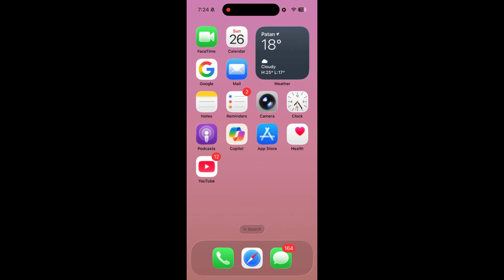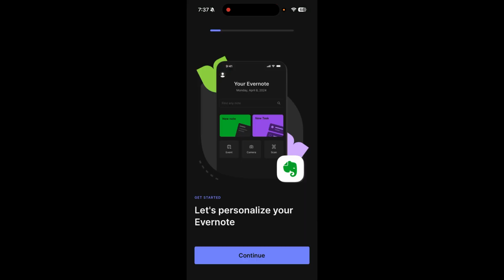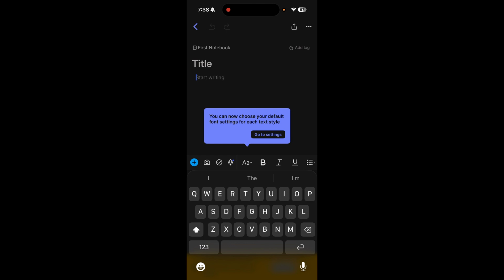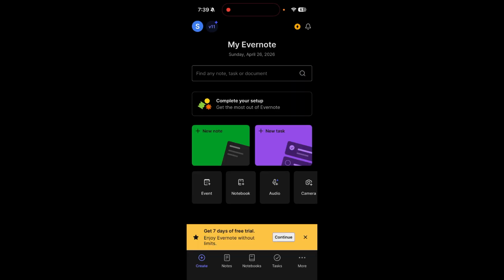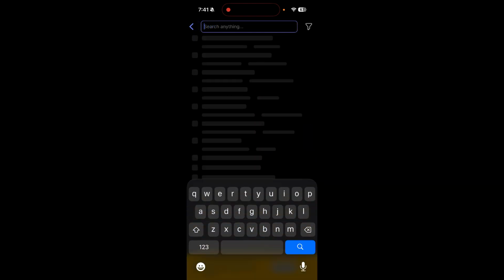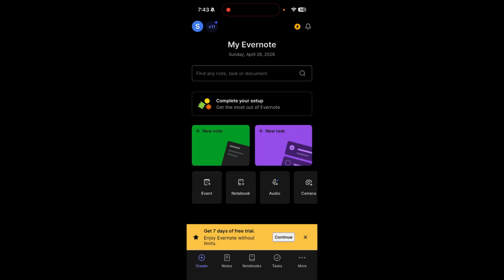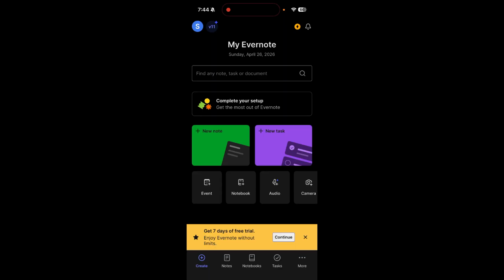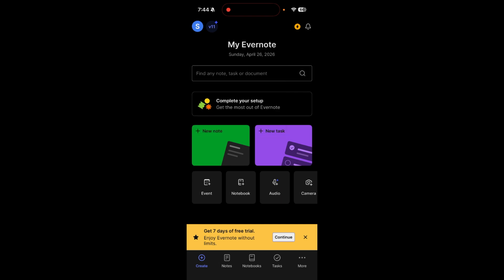How to Use Evernote on iPhone 2026? Evernote Tutorial for Beginners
Want to take notes, organize ideas, and stay productive on your phone? 📝📱 This beginner-friendly guide will show you how to use Evernote on iPhone step by step!

In this video, you’ll learn how to install the app, create an account, make notes, organize notebooks, add images or voice notes, and sync your data across devices. Perfect for students, professionals, and anyone who wants to stay organized.

About Evernote:
Evernote is a powerful note-taking and productivity app that helps users capture ideas, manage tasks, and organize information in one place.

0:49-Install Evernote on iPhone
1:26-Create account on Evernote
2:24-Start new note on Evernote
2:42-Attach voice note on Evernote
4:28-Create notebook on Evernote
5:11-Change theme on Evernote
5:36-Set reminder on Evernote
6:10-Upgrade Evernote app
6:54-View trash on Evernote